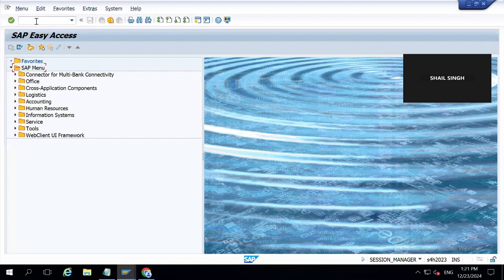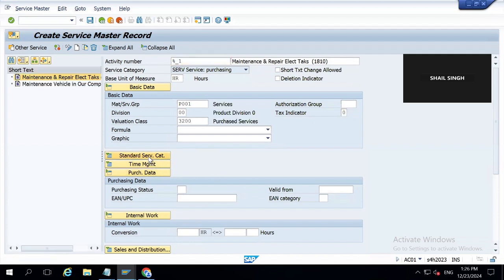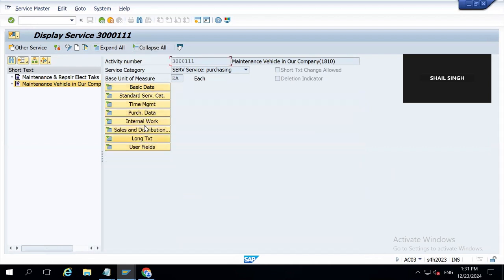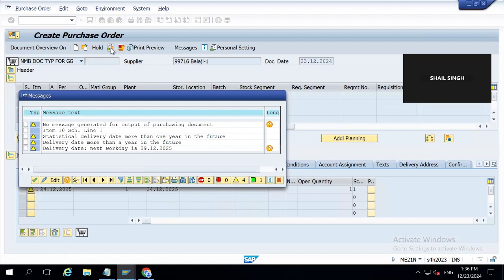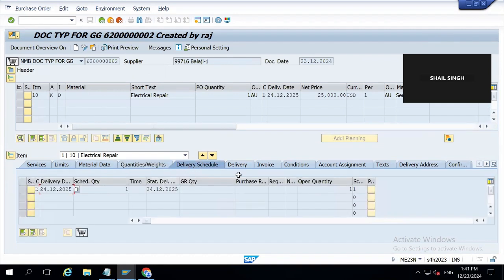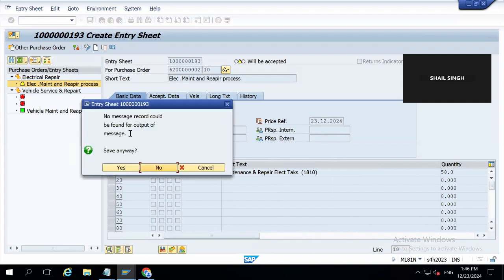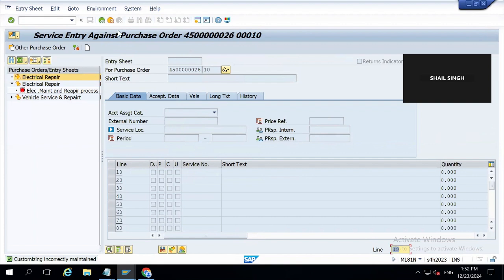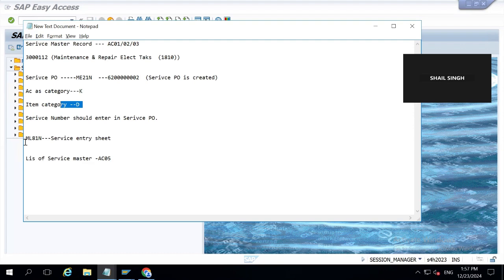S4 HANA : SAP MM Service Master Data, Service PO & Service Entry Sheet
S4 HANA :  SAP MM Module

Service Master records -AC01/AC02/AC03

Service PO -ME21N  ( K & D and Service Entry Number then GL account)

Service Entry Sheet - ML81N  (Accepted the entry sheet against service PO)